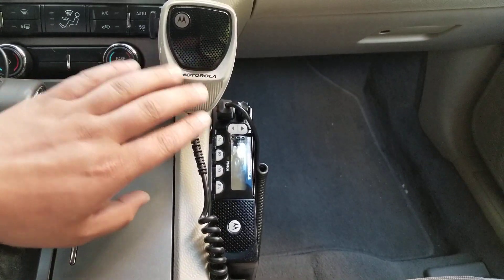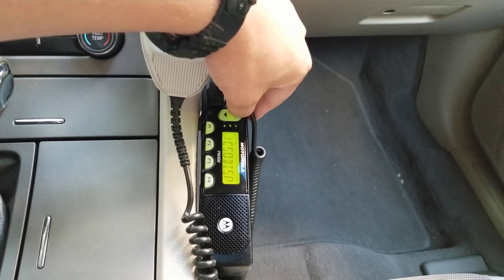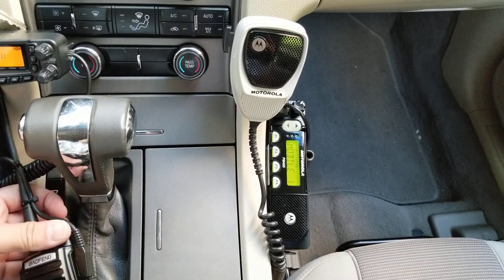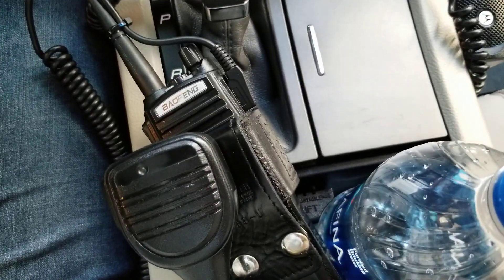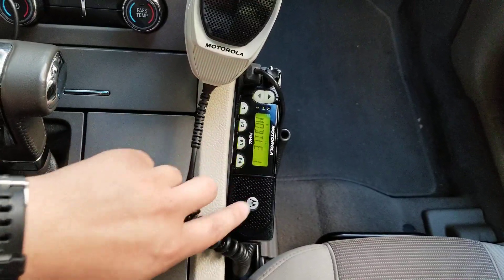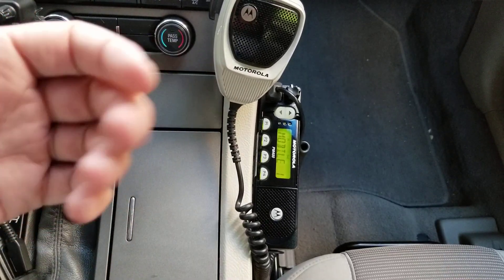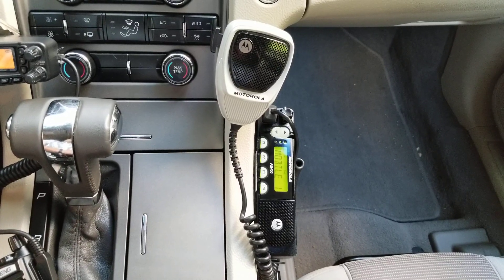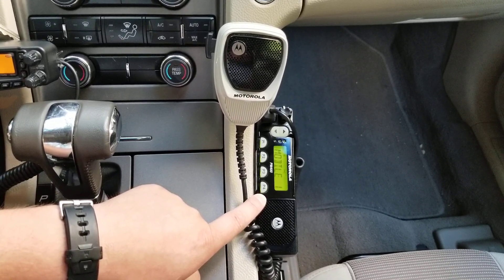HAM Radio (Motorola PM400)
Hey guys! Just take a look at this PM400 from Motorola. Great functionality and LTR capable! I will go over the programming software in another video this week so keep on the lookout! 73's!